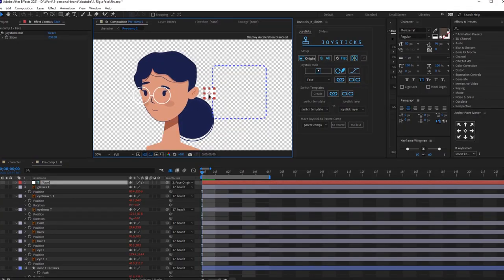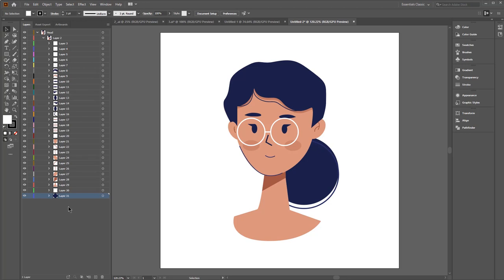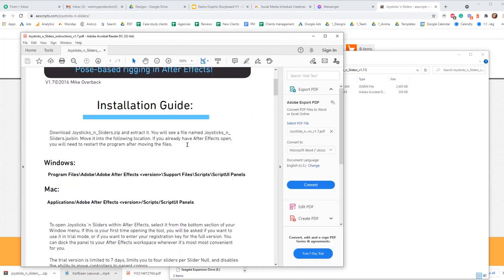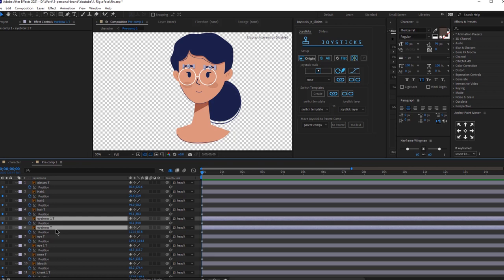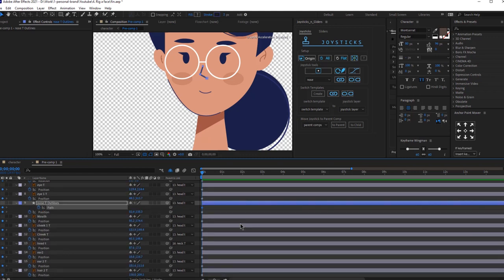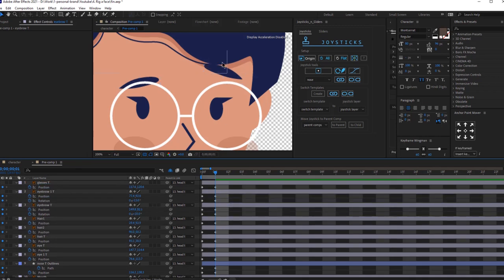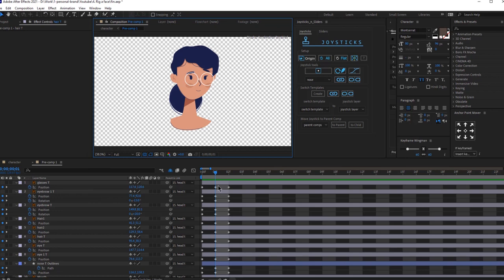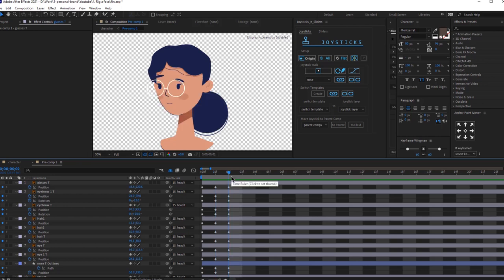Character Face Rig with Joysticks n Sliders (Free template)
Today, we’re talking about how to create a face rig in after effects with joysticks and sliders. No matter if you’re a beginner or a pro, follow these steps to make your character come to life.

🎁The project files are below🎁

As always, we’re covering everything from start to finish. Here are all the topics for this episode:

Chapters:

0:00 Introduction
1:05 Prep your illustrator files for a rig
1:46 Use the right keywords
3:48 Installing Joysticks n Sliders
4:46 Parenting the layers in After Effects
5:21 Adding the keyframes
17:34 Creating a joystick
19:21 Common Mistakes
20:53 Outro

We’ll also talk about the most common mistakes people make when creating their face rig in after effects.

For Creatives